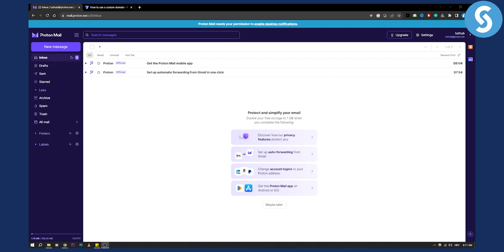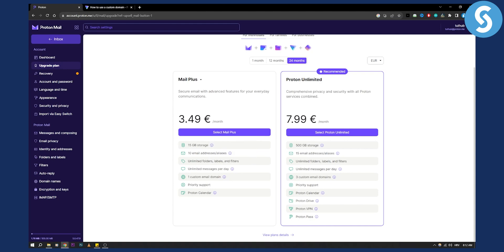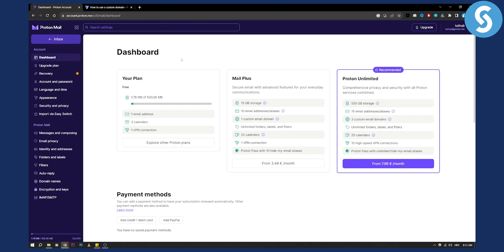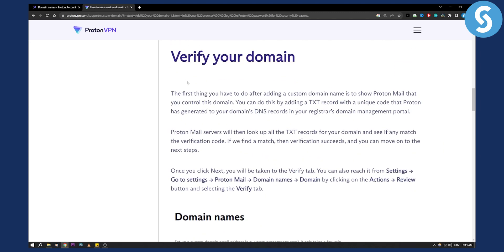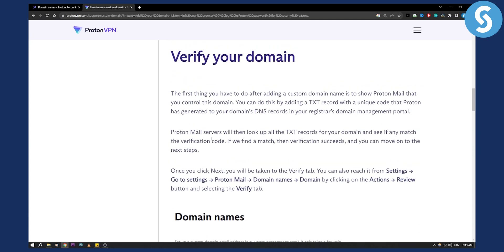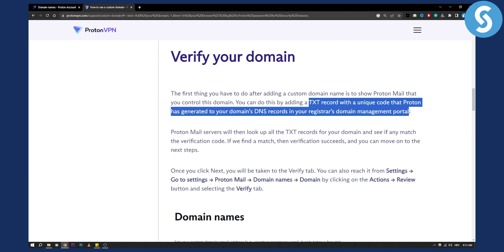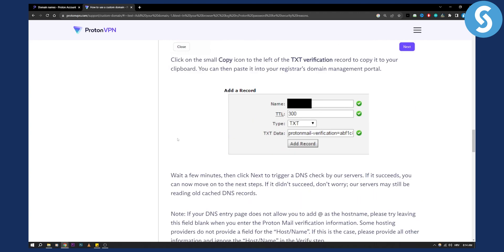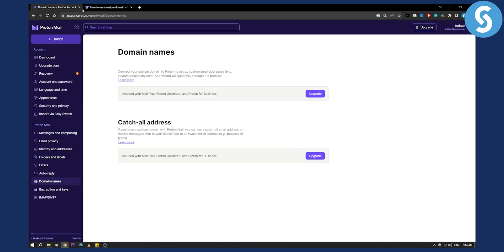How To Add Custom Domain To ProtonMail (Tutorial)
In this video, we will show you how to add custom domain to protonmail